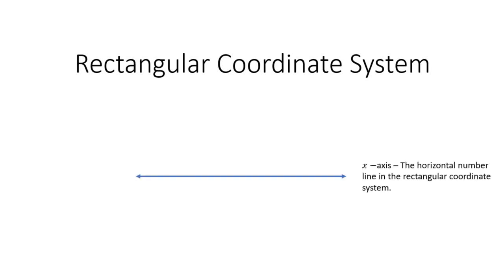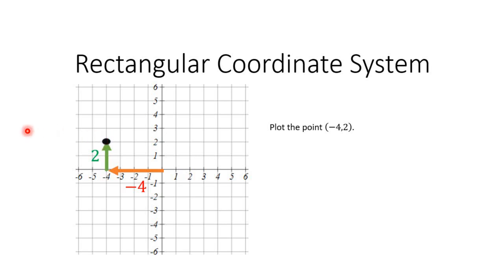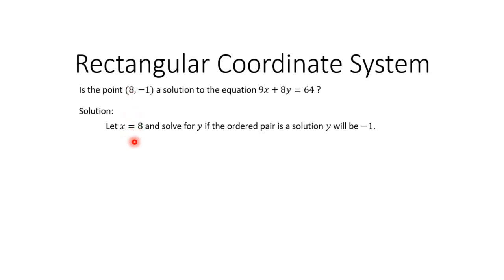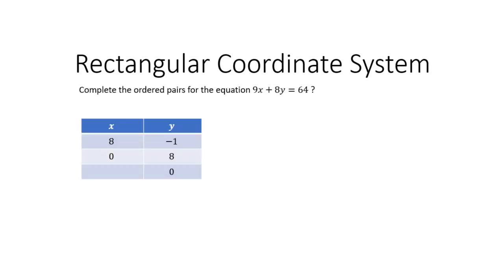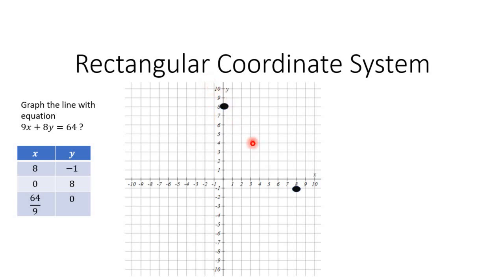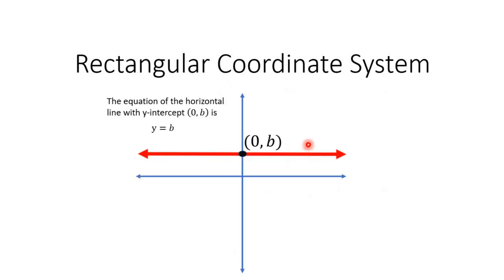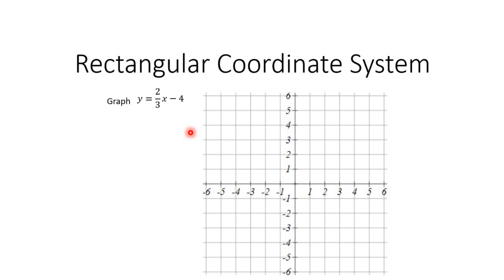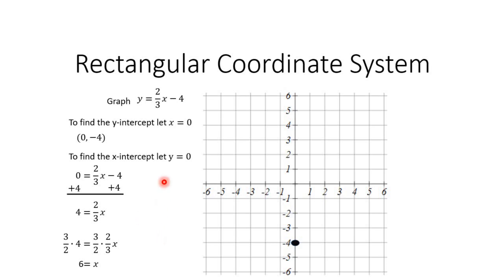Section 3.1 Intermediate Algebra